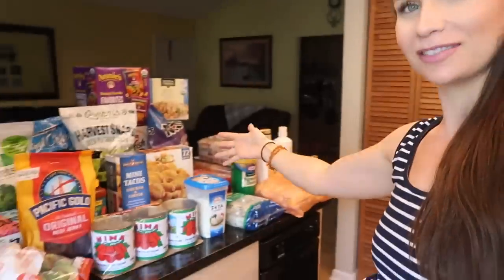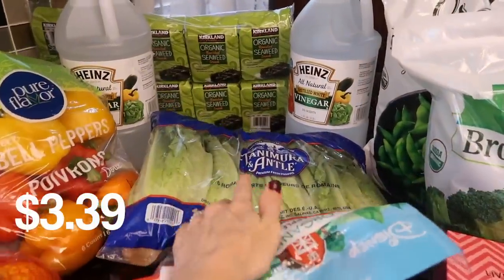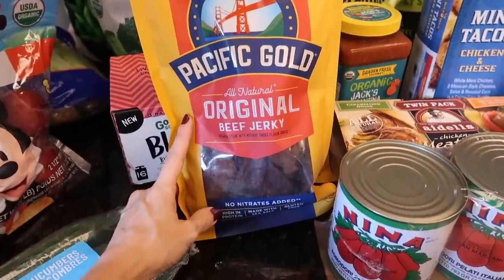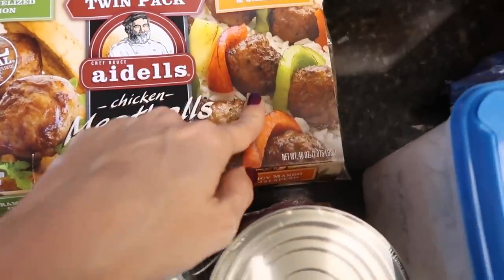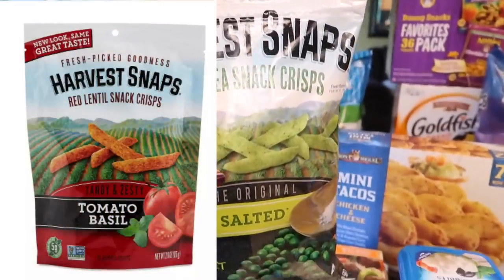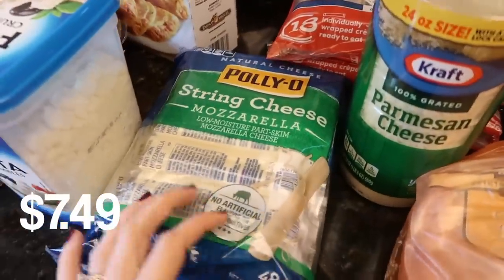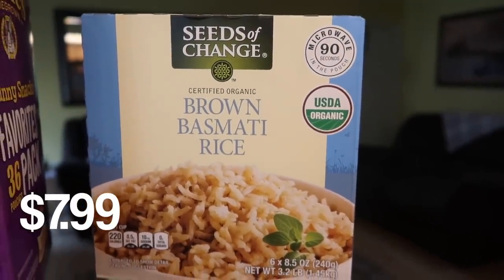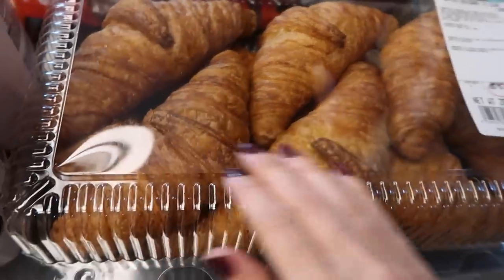Large Back to School Costco Haul With Prices Family of 5! Lots of Lunch Snacks!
Hey party people!  Thanks so much for hanging out with me while I share with you this back to school large costco haul!  I bought a lot of snacks for their lunches that I will be packing!  I hope you enjoy seeing the things that I bought from Costco in this costco haul, also I included the prices!  Woop!  You get to decide if getting a costco membership is worth it or not for you !

Bes,t
  Kim!